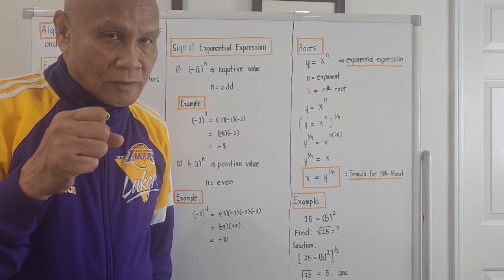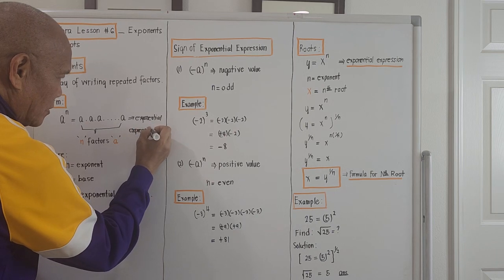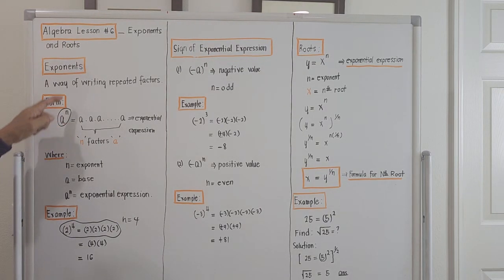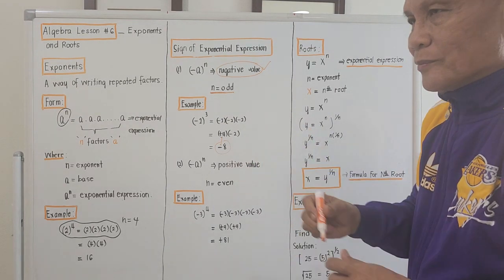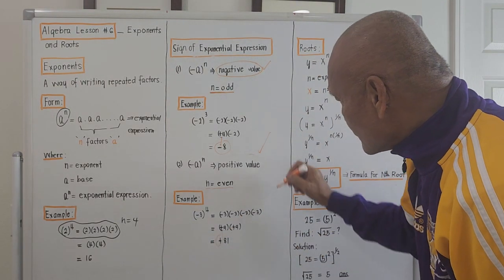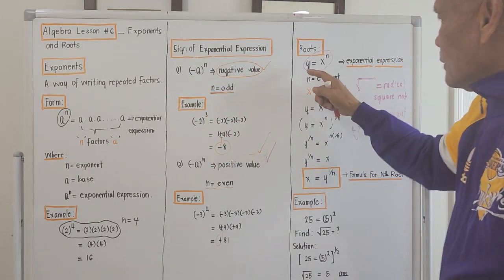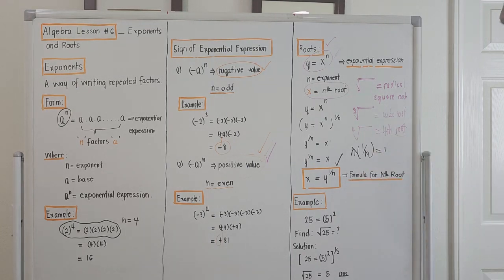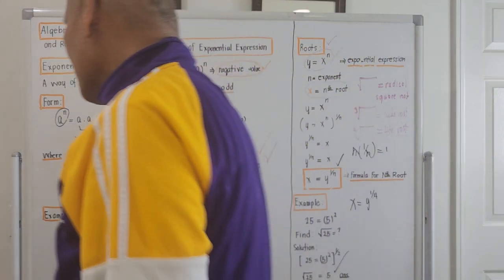College Algebra Lesson #6 _ Exponents and Roots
Concepts of exponents and roots.